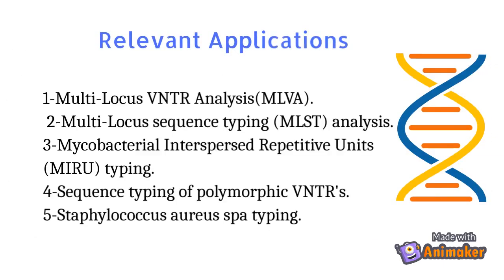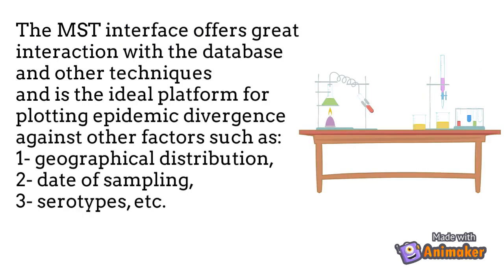Elite Mol. Biology \ The Minimum Spanning Tree